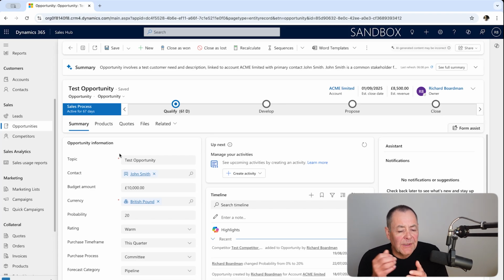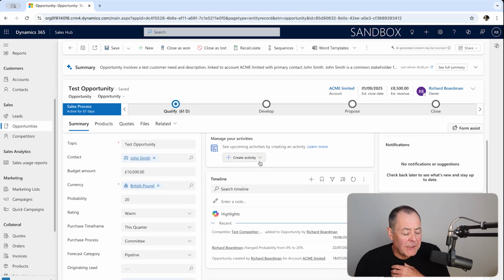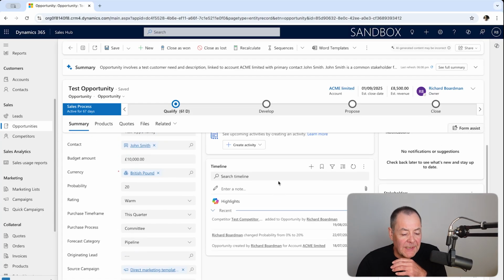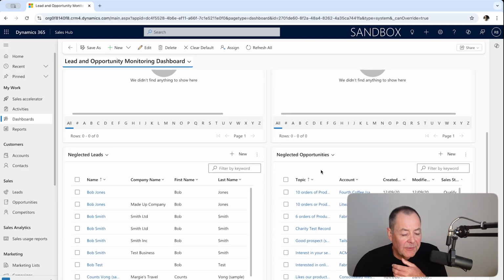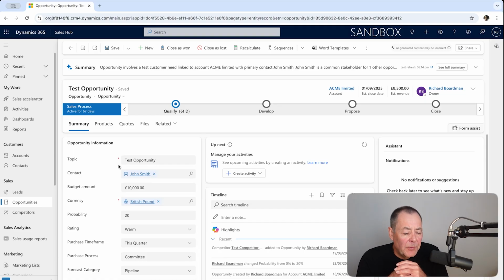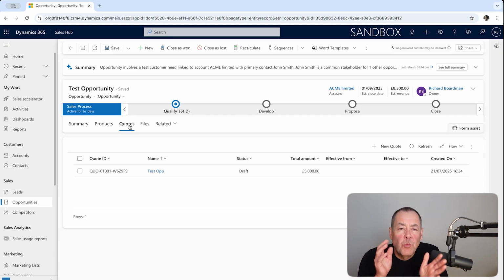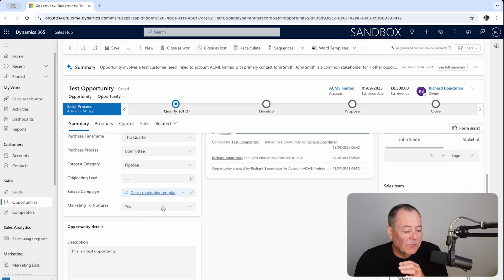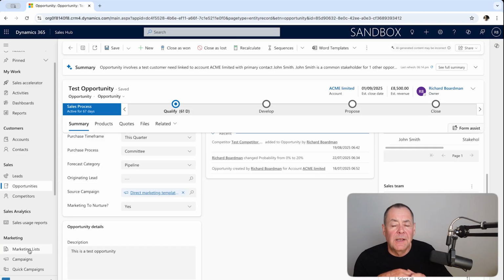Dynamics 365 Setup - Convert More Leads By Managing Long Term Opportunities More Effectively